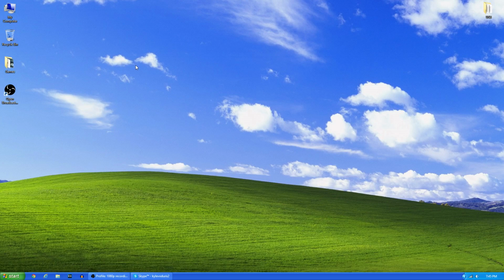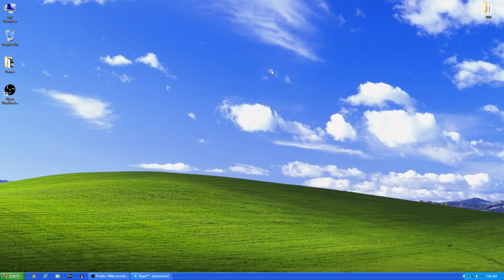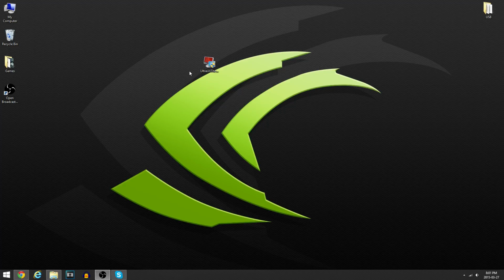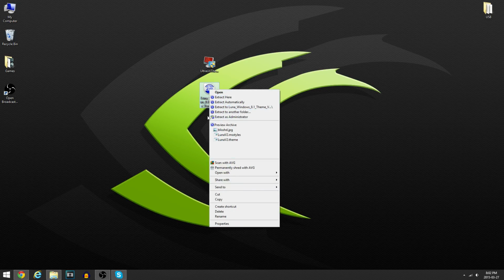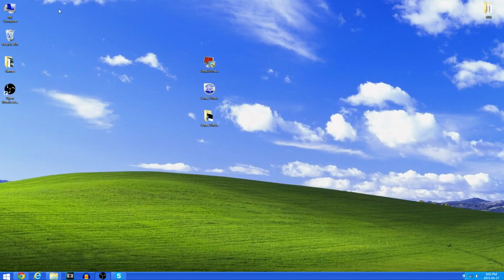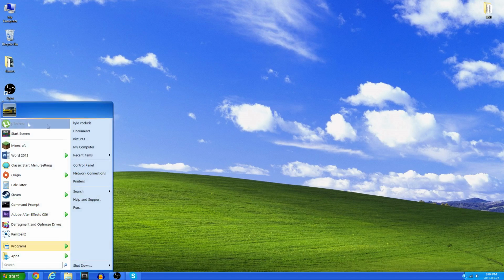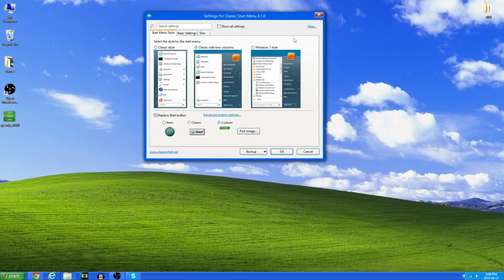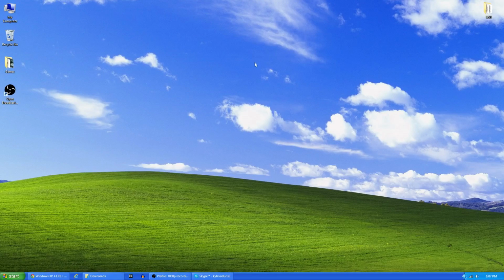How To Make Windows 8.1 Look Like Windows XP